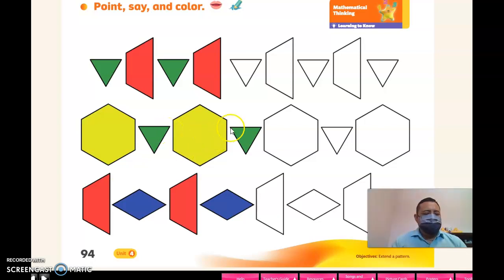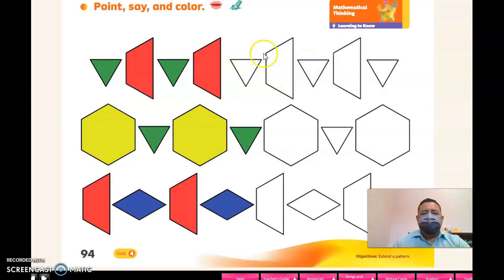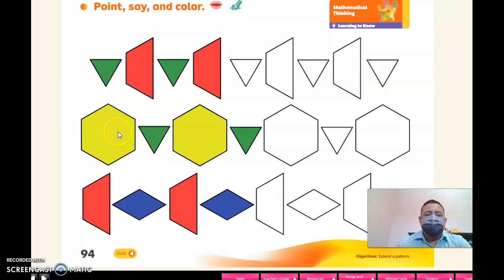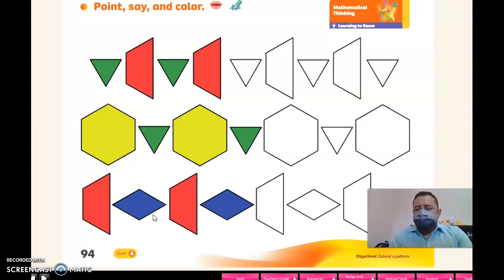1st grade prek Monday 28th, March 2022